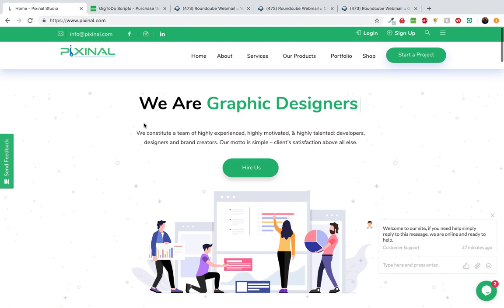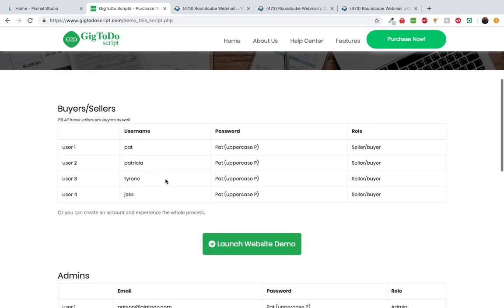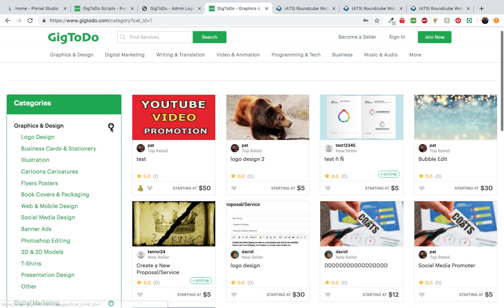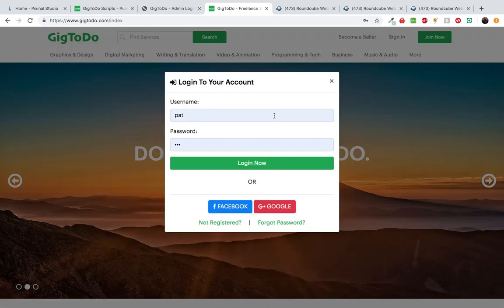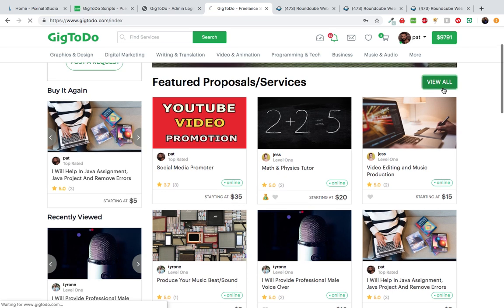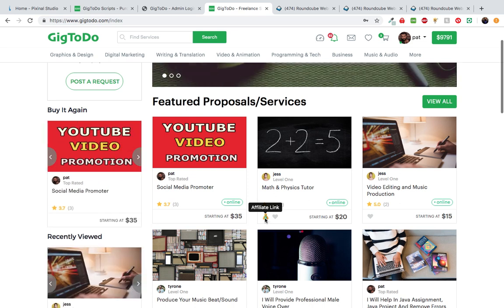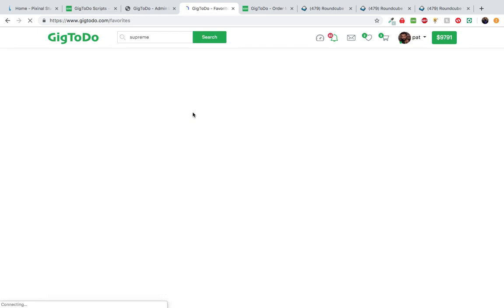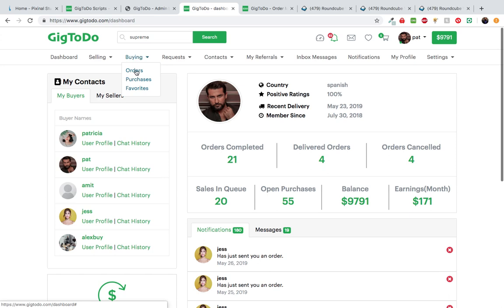GigToDo Script Video Tour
A video Tour on one of our most popular script - GigToDo Script
This is a fiverr clone, and the best freelance marketplace on the internet.